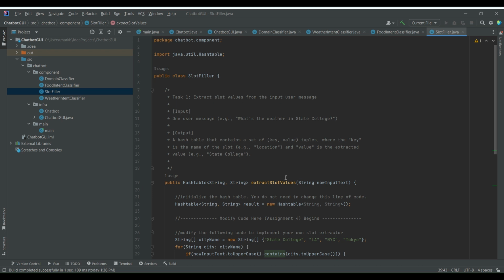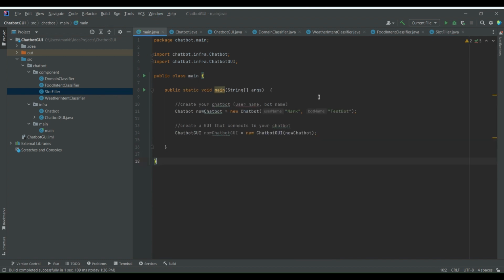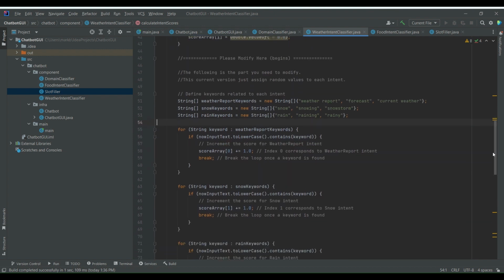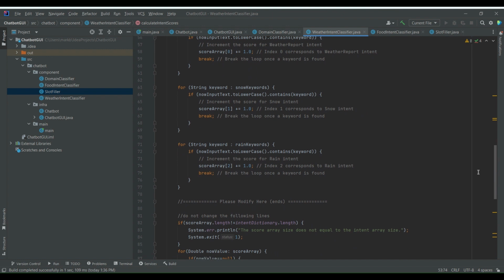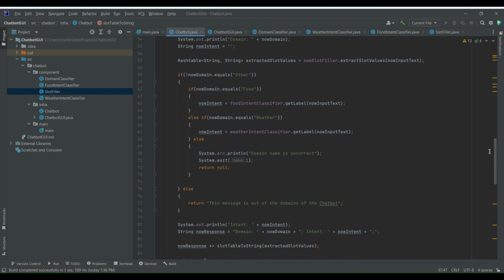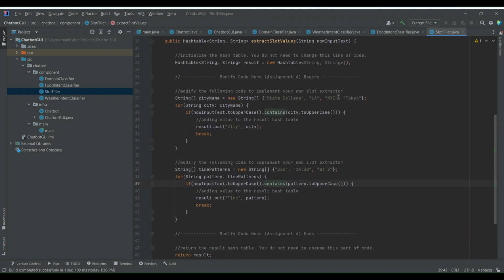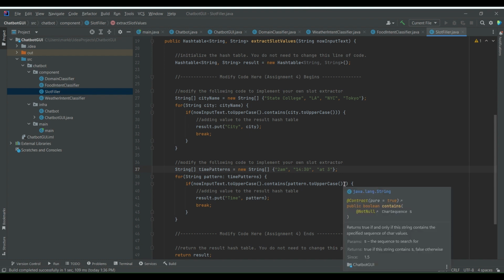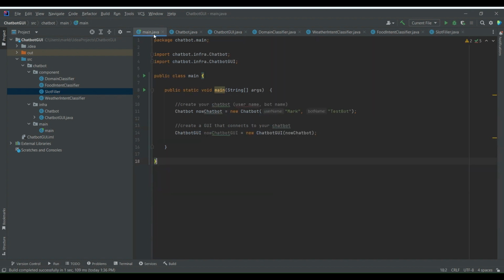Slot Filler 1-3 Part 1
Assignment 1-3 Slot Filler for Penn State University's IST 261 Part (Code)